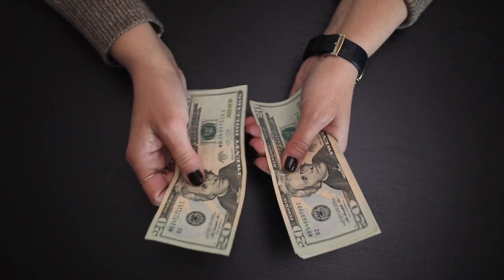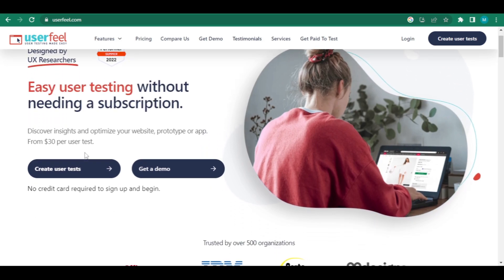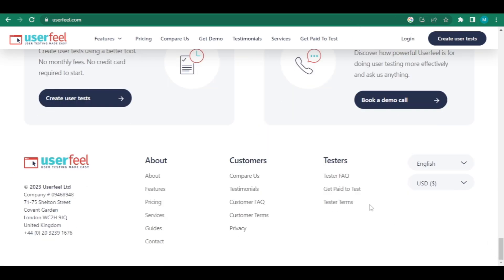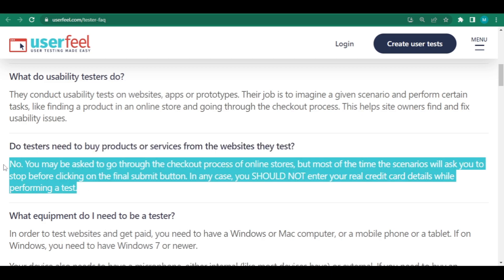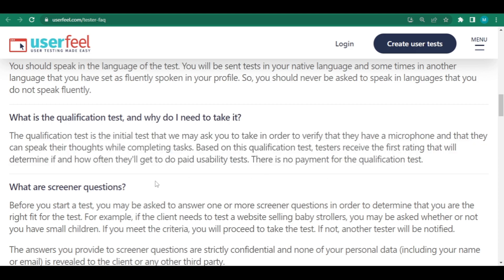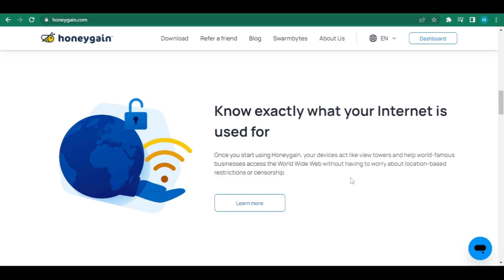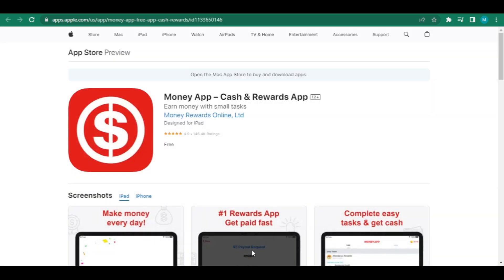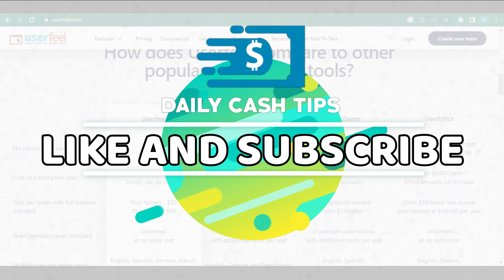Websites That Pay You Money - WORLDWIDE (Make Money Online 2023)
Have you ever wondered how to make money easily online? In this video we are going to show you how you can make money easily online.

This strategy will allow you to work in the comfort of your own home or anywhere around the world.

Websites That Pay You Money - WORLDWIDE (Make Money Online 2023) - Watch this step by step video until the end so that you can learn how to make fast and easy money online.